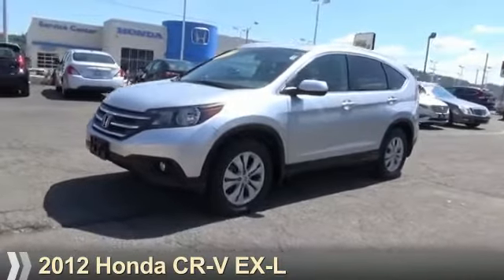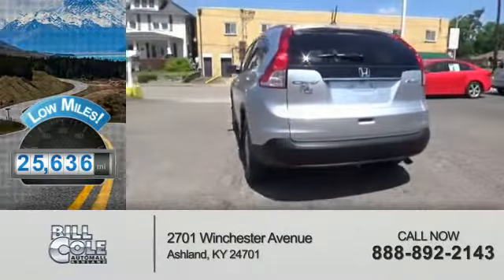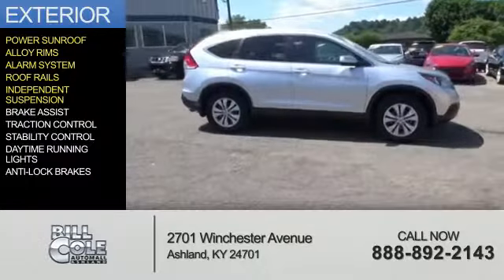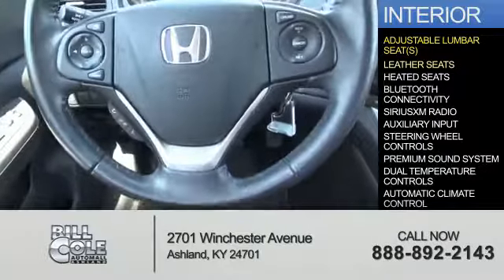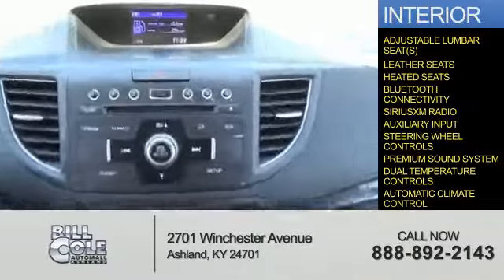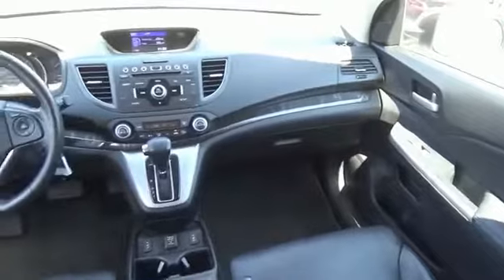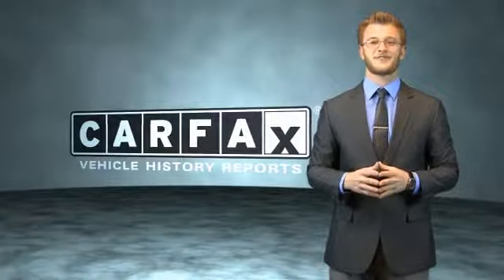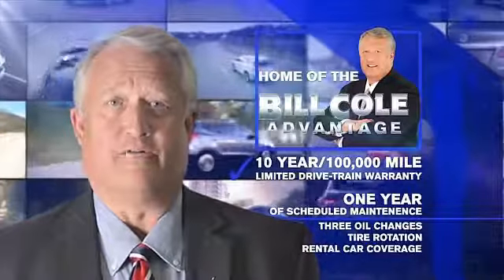2012 Honda CR-V BN3716A - Ashland KY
Year: 2012
Make: Honda
Model: CR-V
Trim: EX-L
Engine: 2.4 liter 4 Cylindercylinder AWD
Transmission: 5-Speed Automatic
Color:
Mileage: 25636
Address:
VIN:2HKRM4H73CH627593